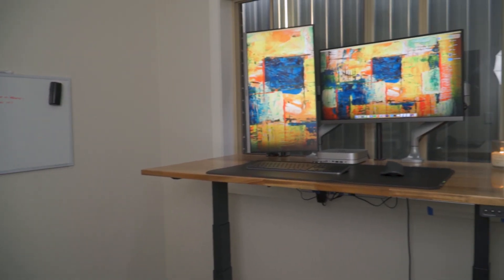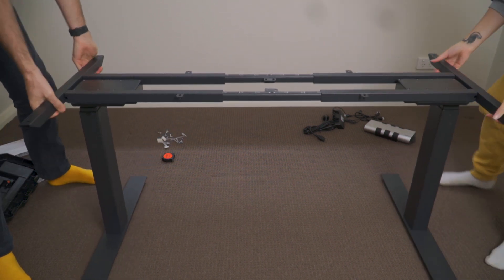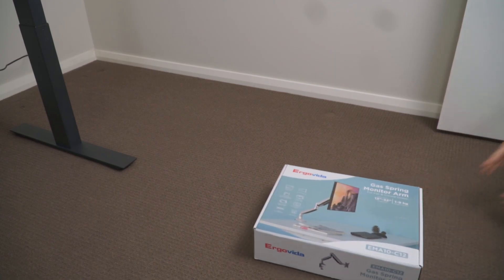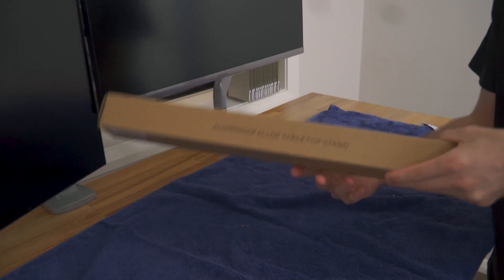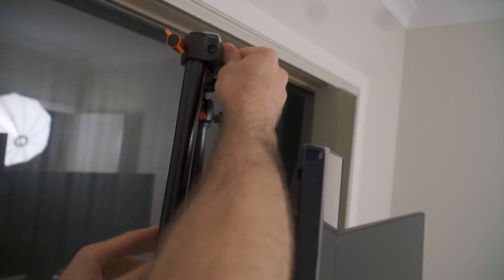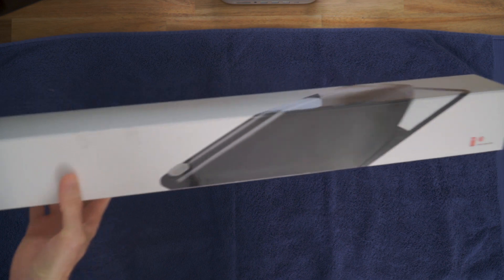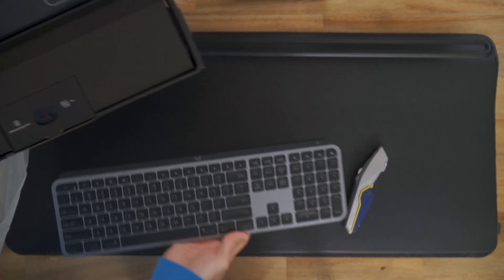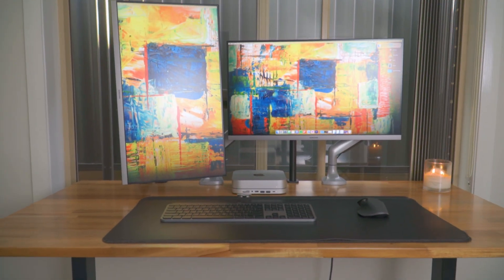Mac Mini M2 Dual Monitor Setup for Video Editing & Live Streaming (in 2025)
The most minimal and efficient Mac Mini M2 desk setup for video editing, streaming and everyday use.

00:00 Introduction
00:07 Standing Desk
01:54 Monitors
02:52 Camera Mounts
03:54 Mac Mini M2
04:43 Desk Mat
05:21 Keyboard
05:47 Mouse

USB-C Hub | (AU)
Samsung Monitor | (AU)
Camera Desk Mount | (AU)
Multi-Angle Center Column | (AU)
Ballhead | (AU)
Desk Mat | (AU)
Mouse | (AU)
Keyboard | (AU)
Boom Arm | (AU)